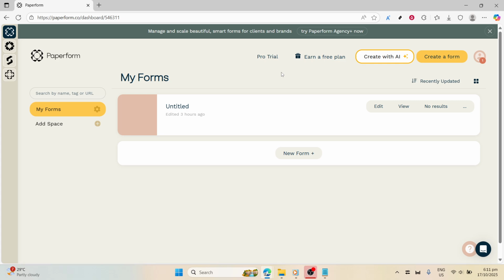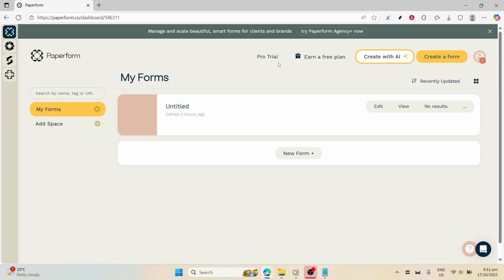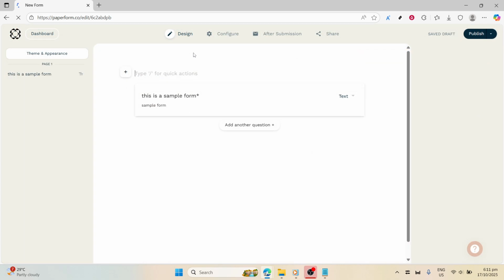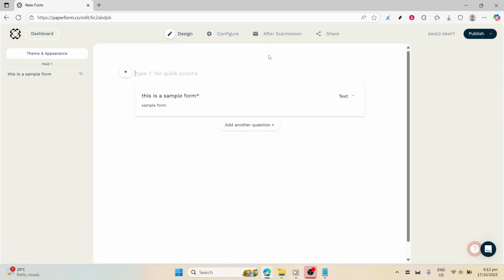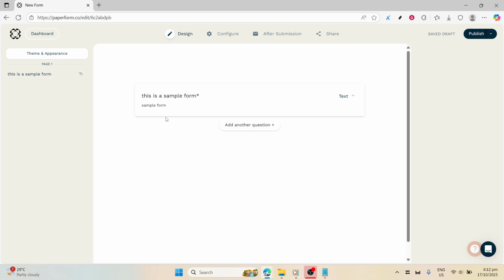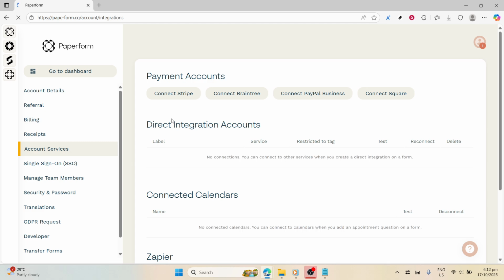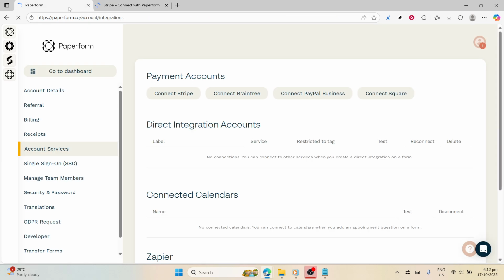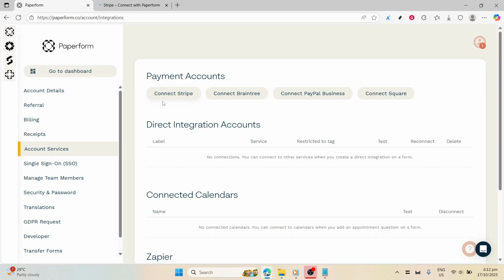How To Integrate Stripe Into Paperform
Discover how to integrate Stripe into Paperform for seamless payment processing. This guide will help you set up your forms to accept payments effortlessly and enhance your online business! 💳✨